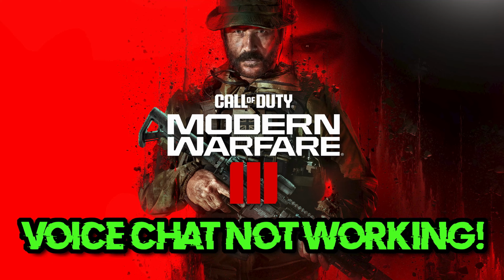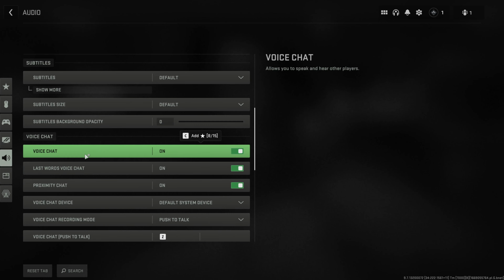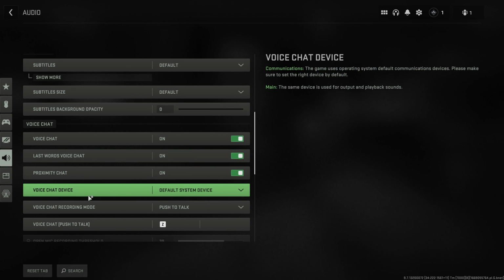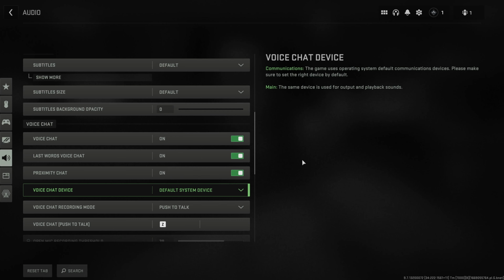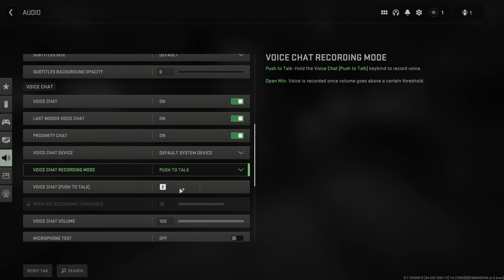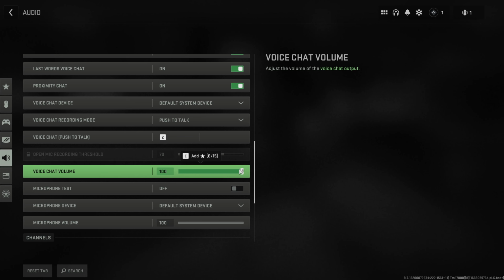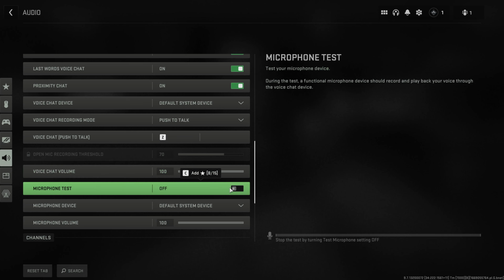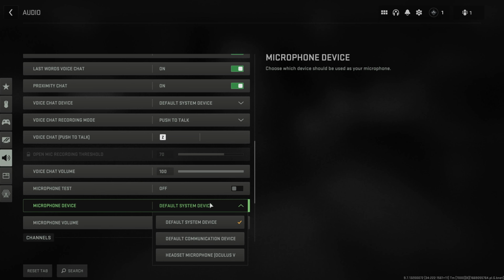How to FIX GAME VOICE Chat & Mic not Working in MW3 Call of Duty Modern Warfare 3 Fix!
If your microphone is not working in Modern Warfare 3 on PC, there are several potential reasons for this issue, like Privacy Settings: Check your privacy settings in Windows and ensure that the microphone access is allowed for Modern Warfare 2. Outdated or corrupted audio drivers can also cause microphone problems. Make sure your audio drivers are up-to-date. so follow the instructions of this video to learn how to fix your microphone in Call of Duty Modern Warfare 3 .

0:00 - Intro/Explanation
0:26 - Enable Mic in Game
1:15 - Set Mic as Default
2:03 - Increase Mic Volume
2:33 - Run Mic Troubleshooter
3:33 - Outrro